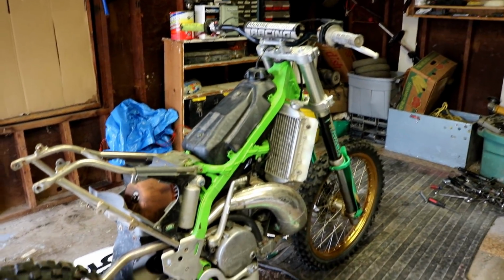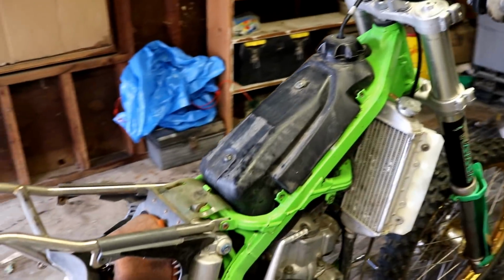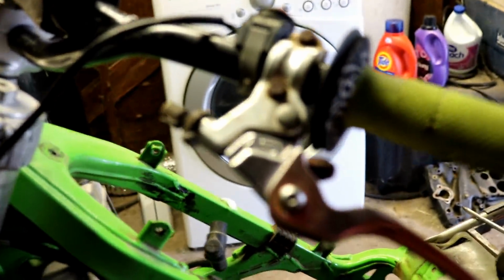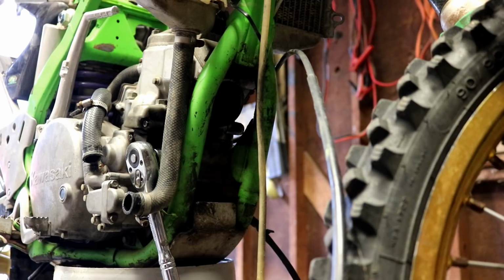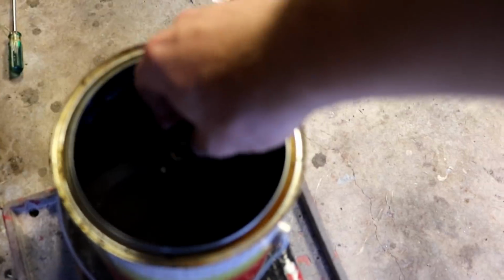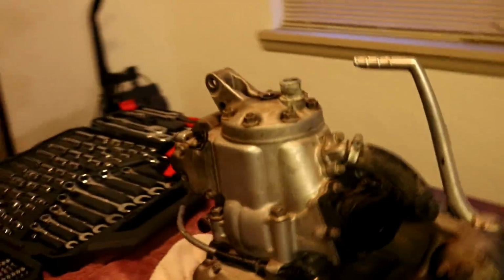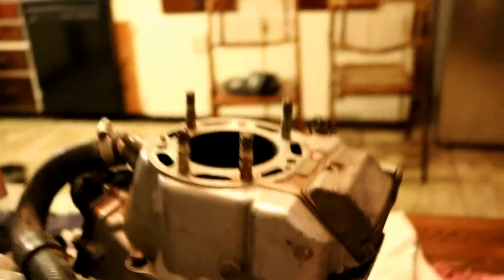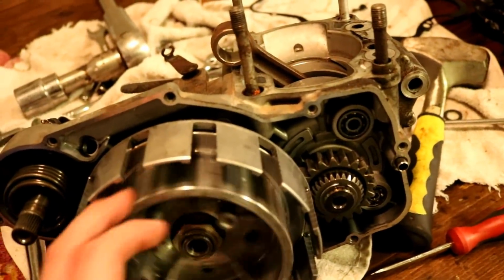$400.00 KX250 Build Pt.2 Tear Down!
Hey whats up. yeah so like the title states we are tearing this bike down. and guess what some stuff is broken. Produced with CyberLink PowerDirector 16